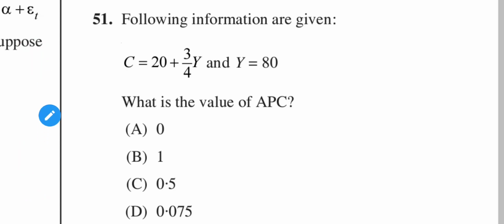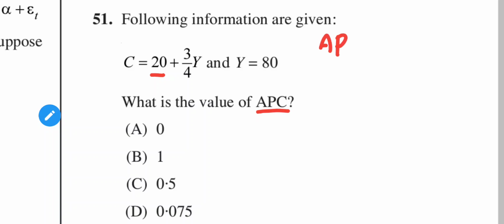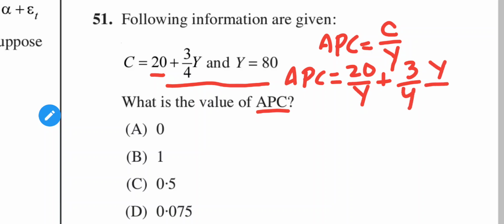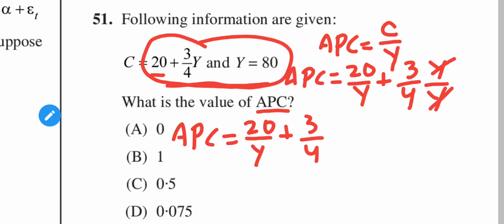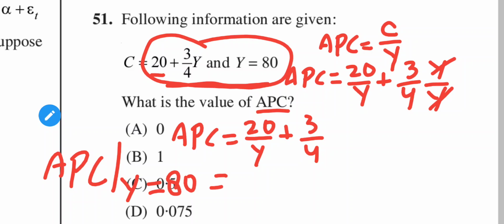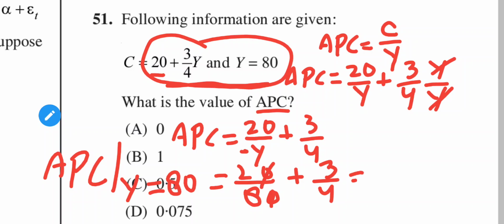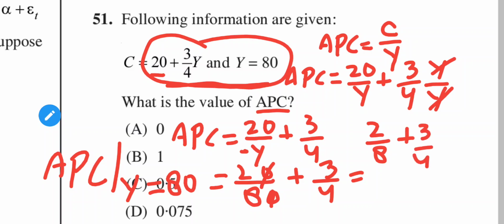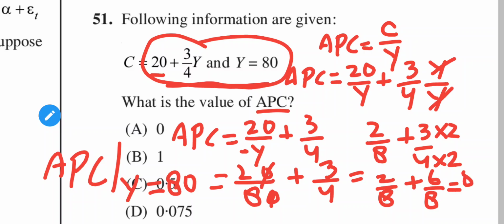Find Average Propensity to Consume from consumption function